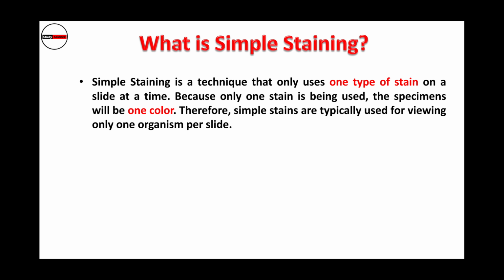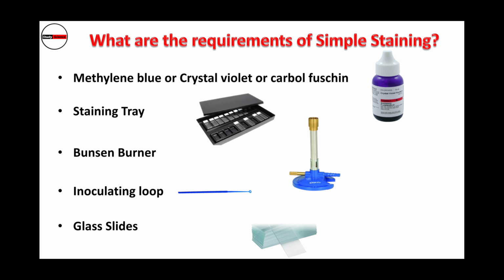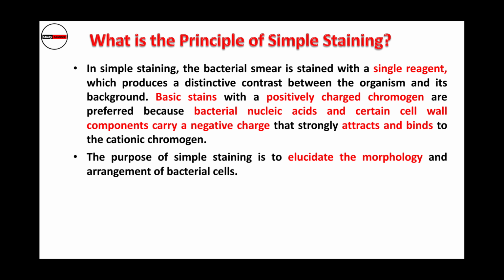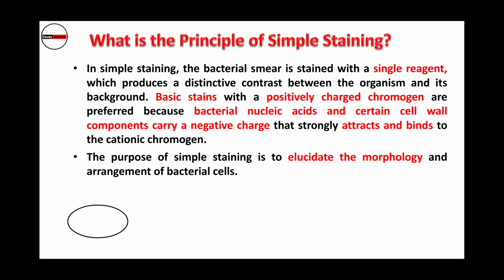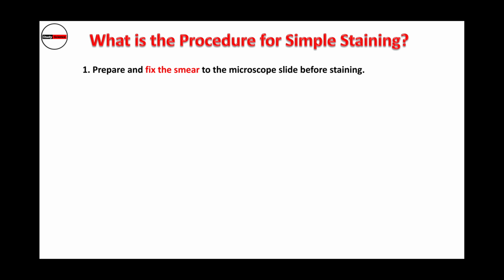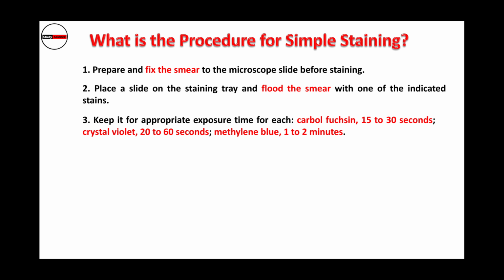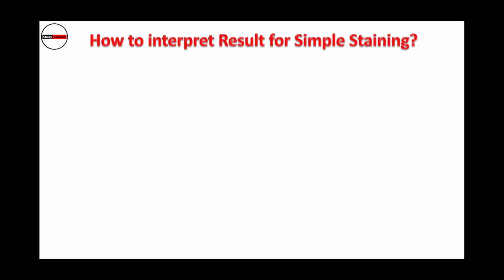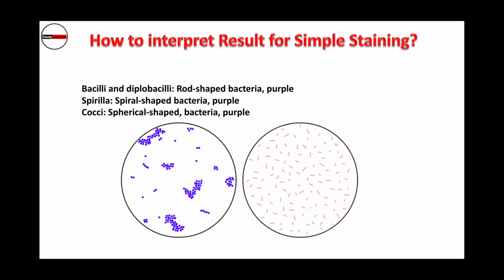Simple Staining Microbiology. Is it really simple? How the bacteria react to it?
This video explains the meaning, principle, requirement, procedure and interpretation of simple staining for microbiology.